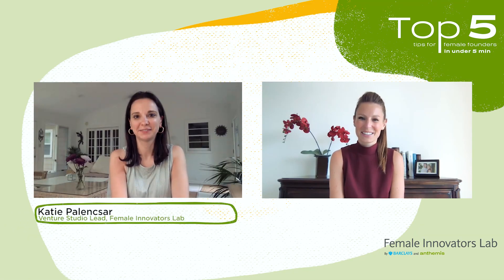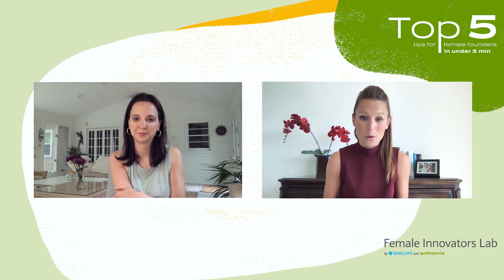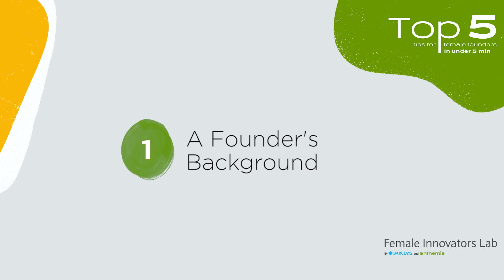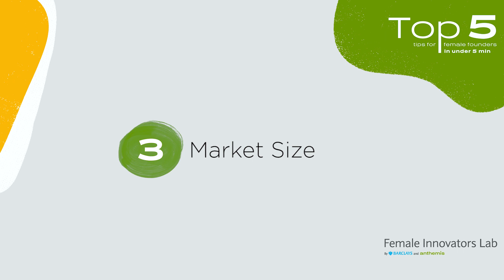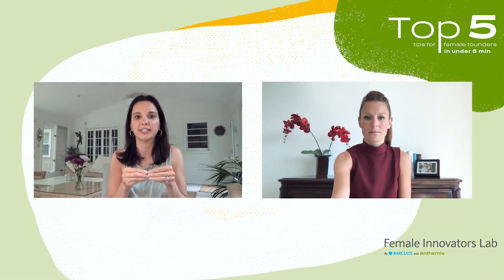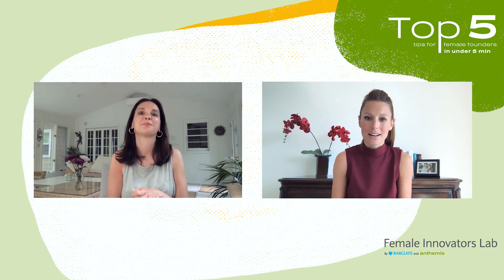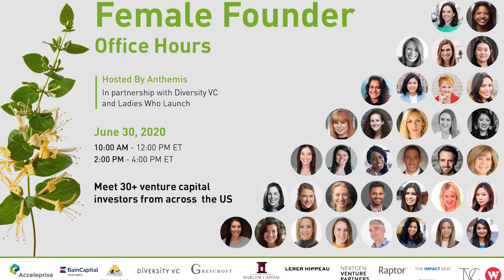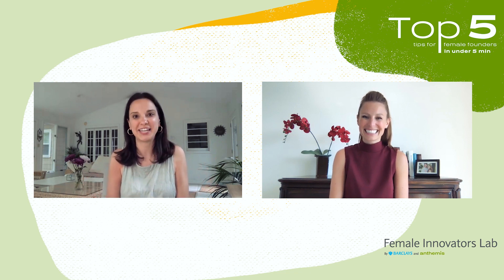Tips for Pitching Your Pre-Seed and Seed Startup (Full Episode)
Welcome to the Top 5! This is the first of many segments focused on insights & resources featuring industry experts to help female founders build their companies. This week’s Top 5 is focused on the top five things we look for when investing in pre-seed and seed companies featuring Katie Palencsar and Elizabeth Davis, investors at the Female Innovators Lab by Barclays and Anthemis.